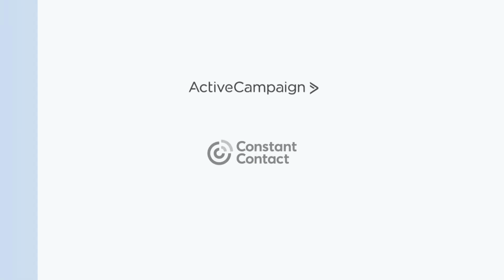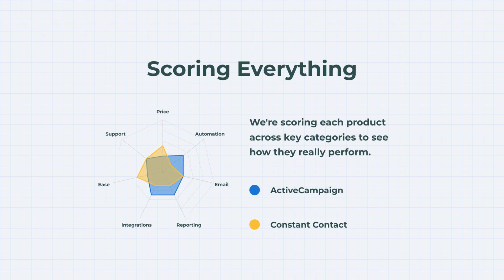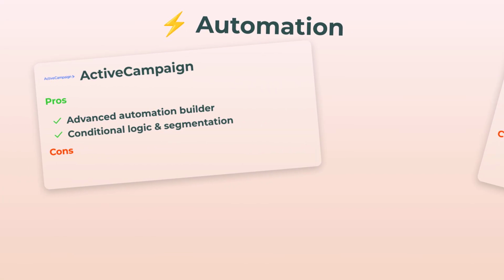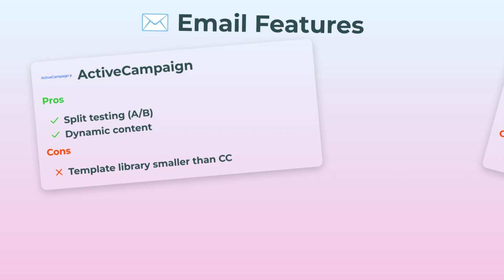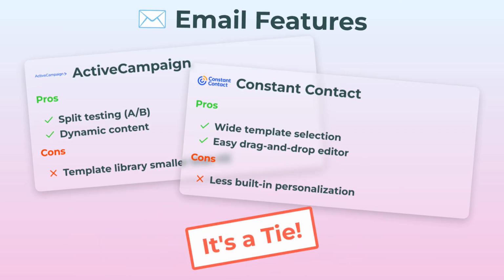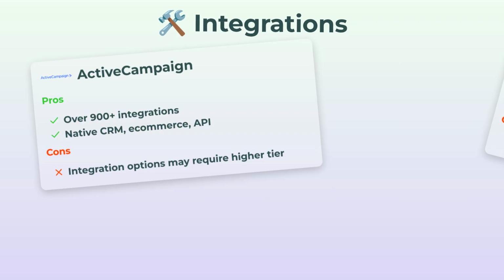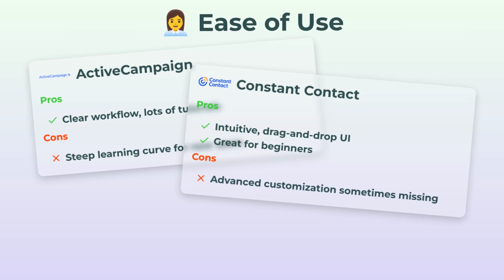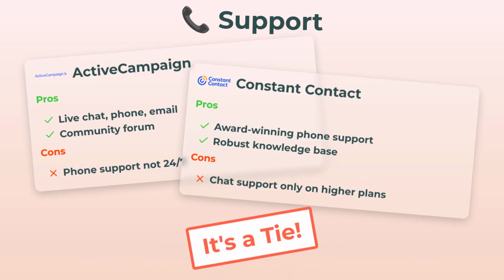ActiveCampaign vs Constant Contact Comparison 2026 - Which One is Better?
☑ Watched the video
☐ Liked?